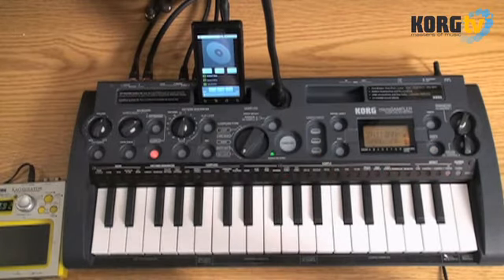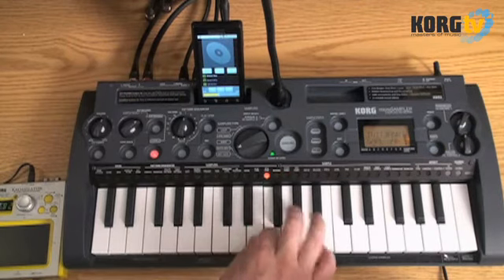KORG TV / MicroSampler Teil 2 (Pattern Sequencer)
Produktspezialist Rich Formidoni (KORG USA) zeigt hier wie der Pattern Sequencer des microSamplers funktioniert und sich sinnvoll einsetzen lässt.